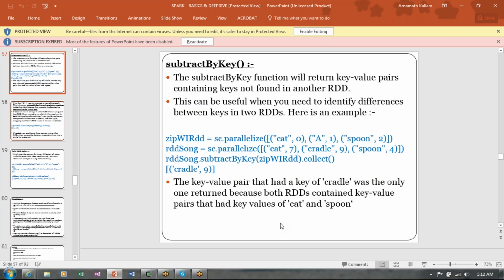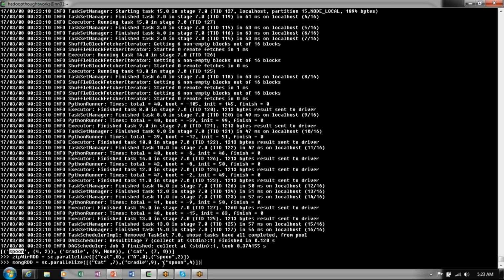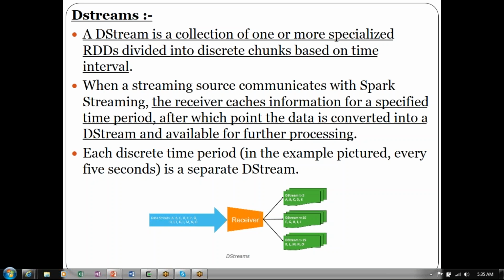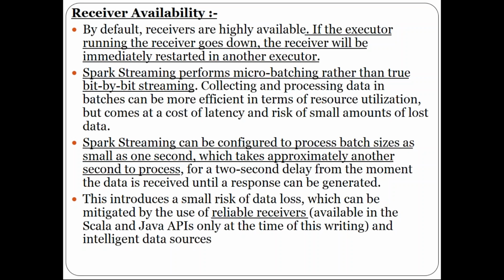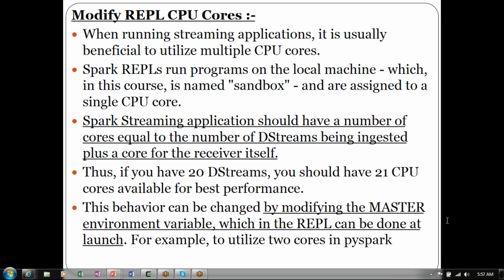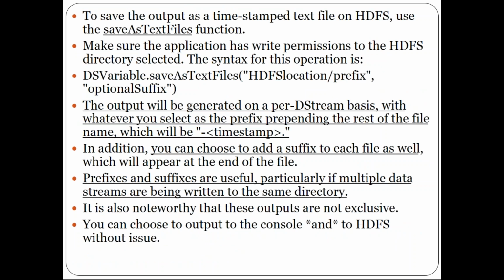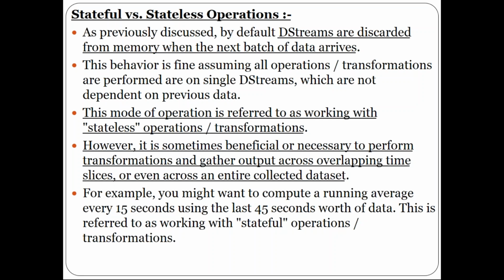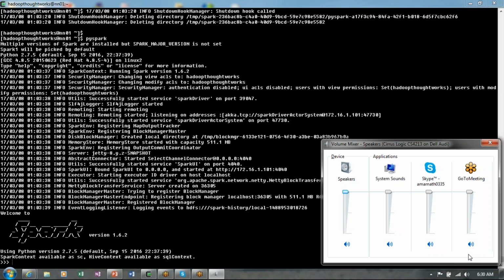SPARK STREAMING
Description